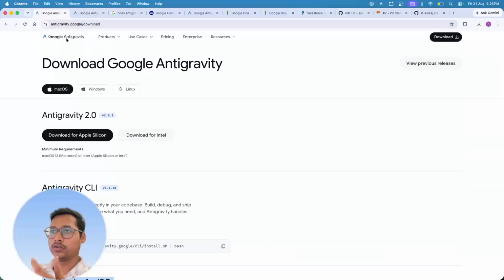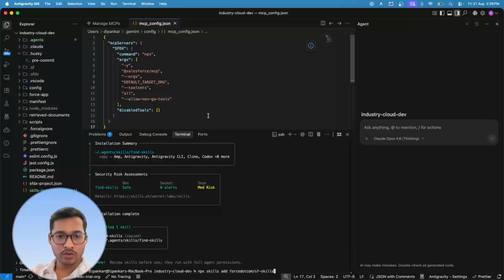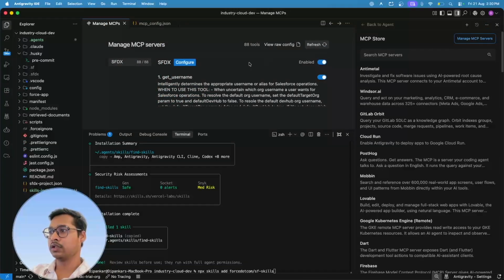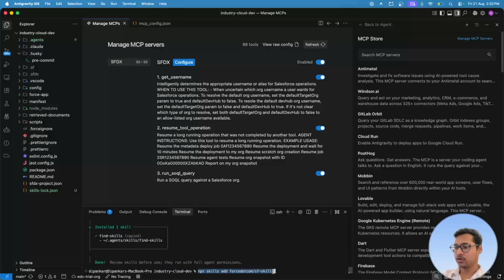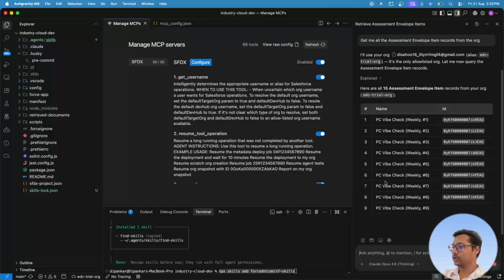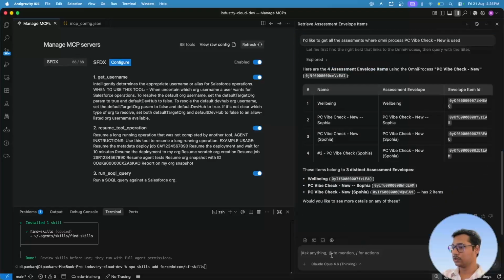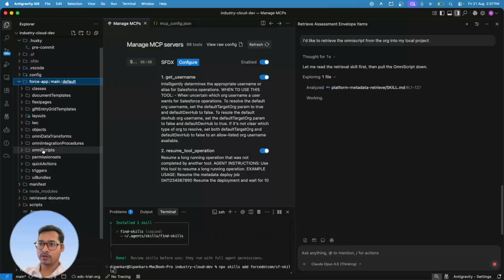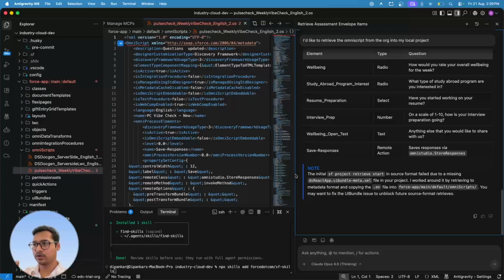Stop Paying for AI: Google Antigravity + Salesforce MCP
In this video, I explore the new Google Antigravity IDE and how you can use it with Model Context Protocol (MCP) servers to streamline your Salesforce development—all for free!

I'll show you how to take advantage of the Google AI Pro plan, which is currently available for free for 18 months, and how it provides higher rate limits and flexible AI credits. We’ll walk through the entire setup process, including:

Installing Google Antigravity IDE: A quick look at the interface and how it compares to VS Code.
Configuring MCP Servers: Setting up the Salesforce DX MCP server to connect your org.

Using AI Agents & Skills: How to query records (like Assessment Envelope items) and retrieve metadata (like Omniscripts) directly from your org using AI commands.

Local Project Integration: Pulling metadata into your local environment seamlessly.
Whether you're working with Omnistudio, Discovery Framework, or general Salesforce development, this toolset offers a powerful, cost-effective way to integrate AI into your workflow.

Timestamps: 0:00 - Introduction to Google Antigravity IDE 0:40 - How to get 18 Months of Google AI Pro for Free 1:50 - Comparing Antigravity to VS Code 3:00 - Setting up MCP Servers for Salesforce 5:00 - Adding Skills and Agents 6:30 - Querying Salesforce Records with AI 10:50 - Retrieving Omniscript Metadata 13:00 - Conclusion and Wrap-up